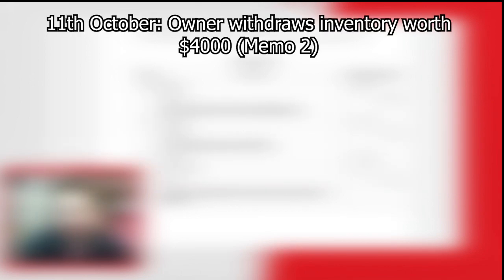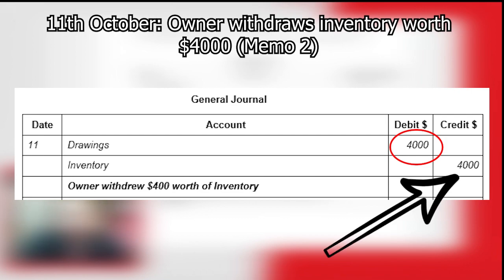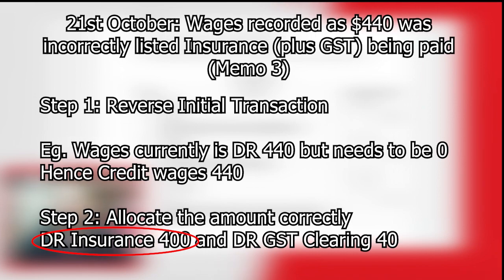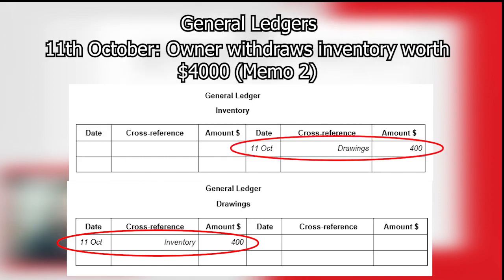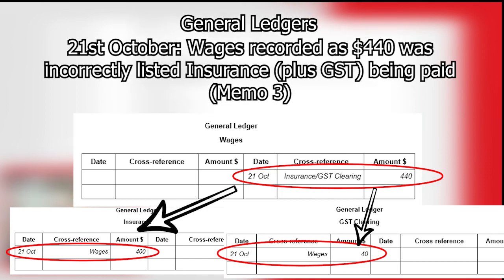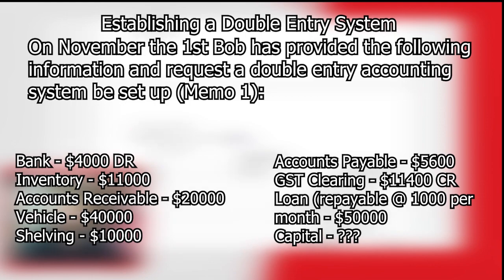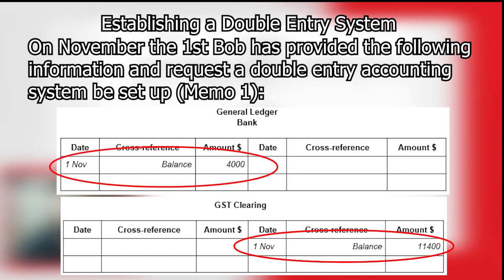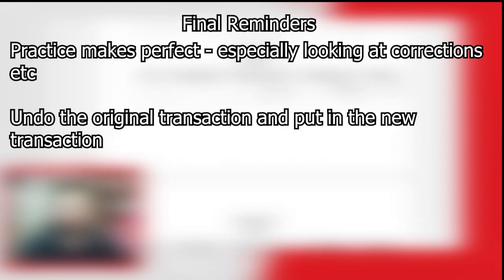VCE Accounting: How to do Set Ups, Memos and Corrections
0:00 - Introduction
1:15 - Source Documents previously done
1:48 - Intro to Memos
2:02 - Transactions (Drawings, Contribtions and Corrections)
3:06 - General Journals (Drawings, Contribtions and Corrections)
5:58 - General Ledgers (Drawings, Contribtions and Corrections)
7:22 - How to establish a Double Entry system
9:21 - Source Document Reminders
9:55 - Final Reminders